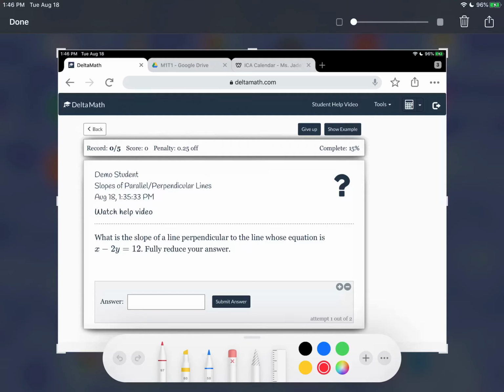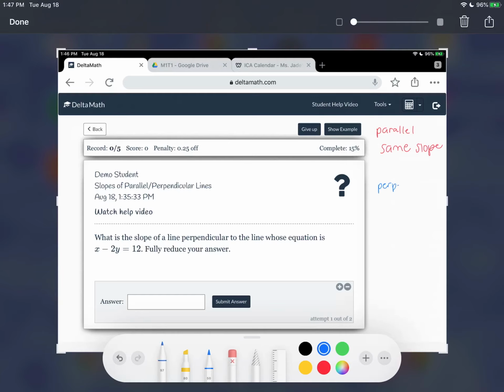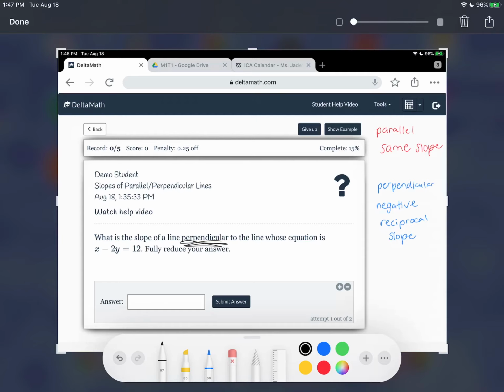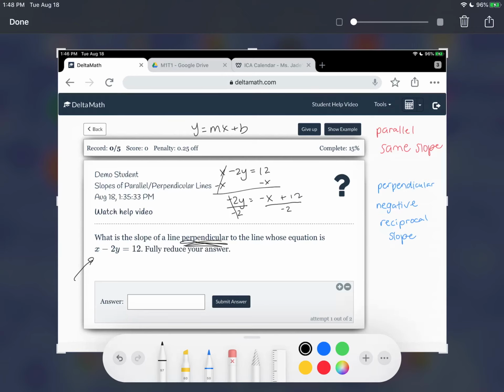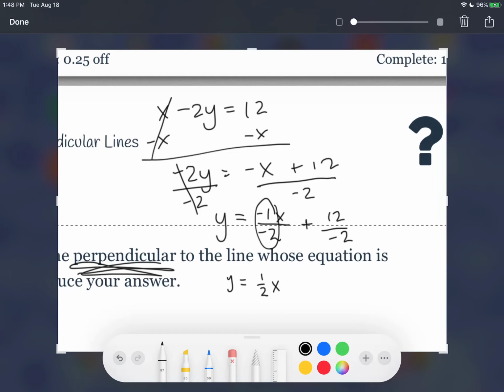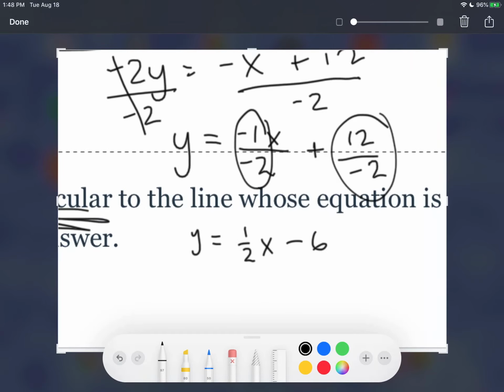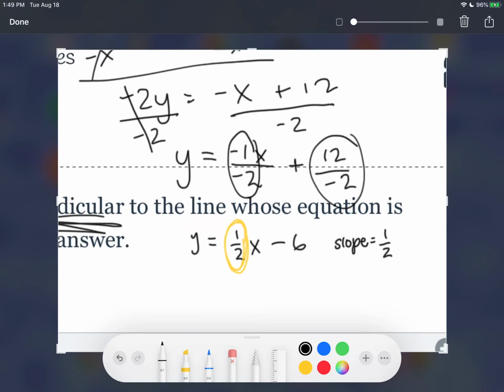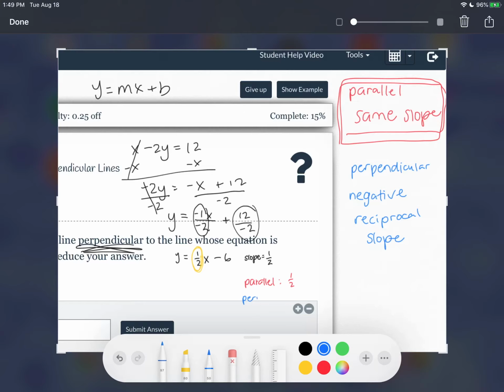Slopes of Parallel and Perpendicular Lines